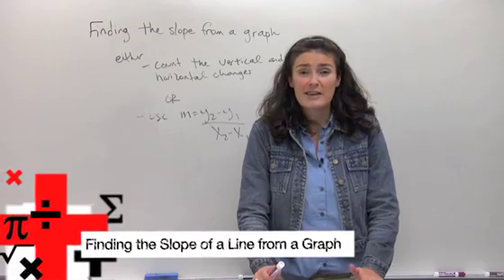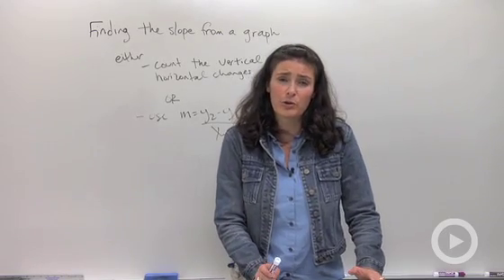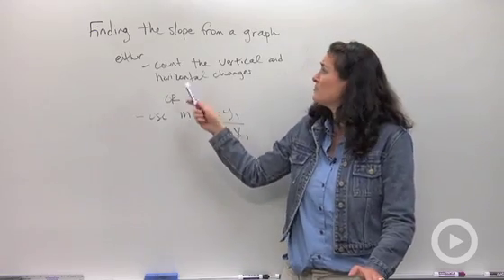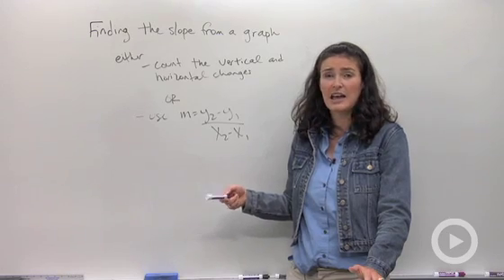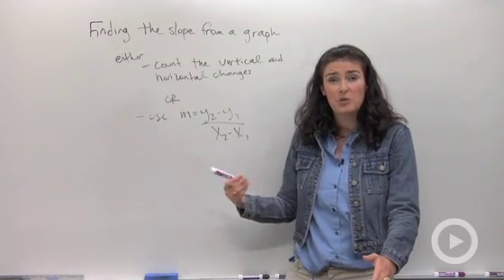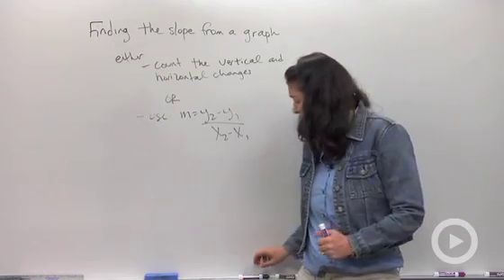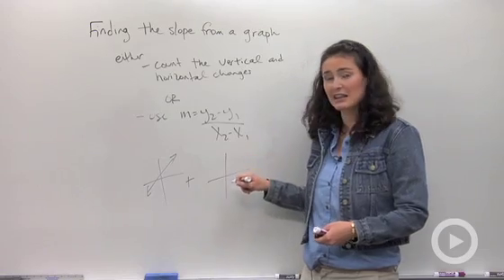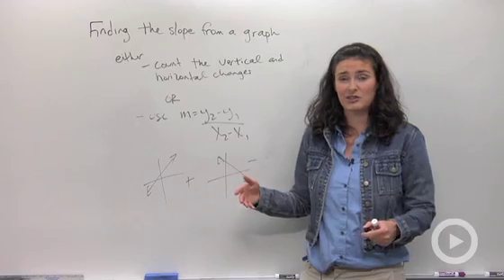Finding the Slope of a Line from a Graph